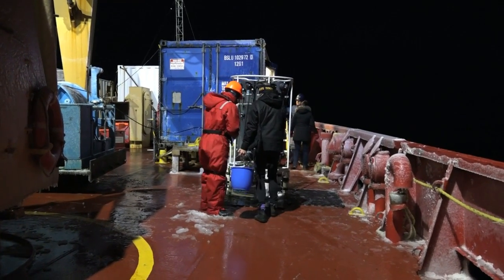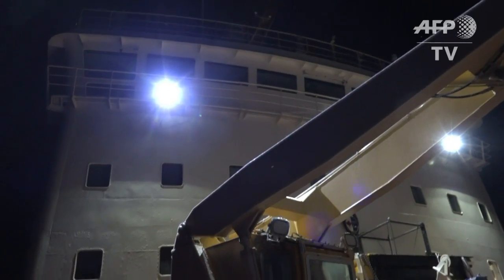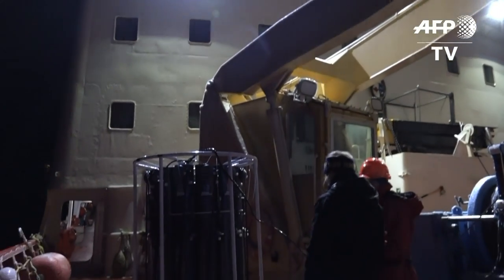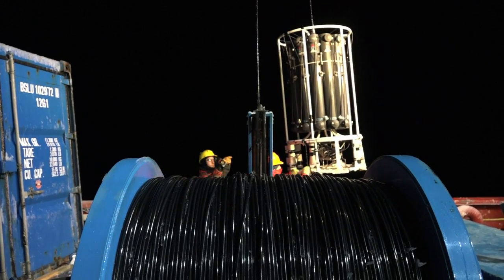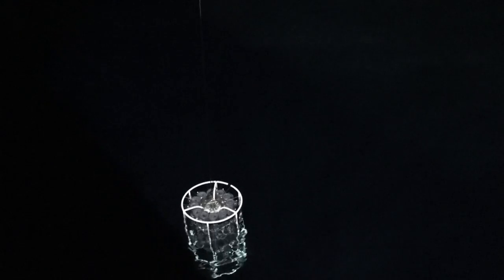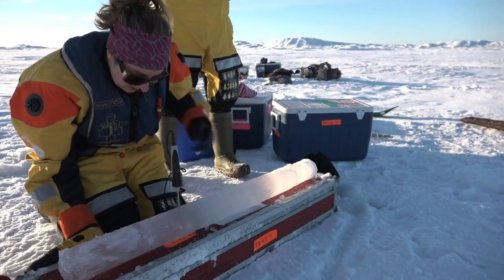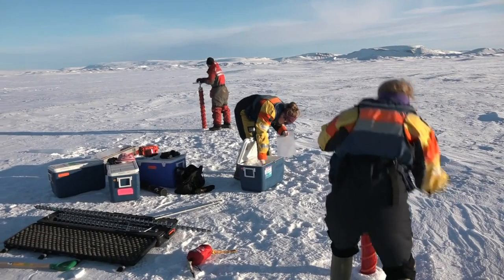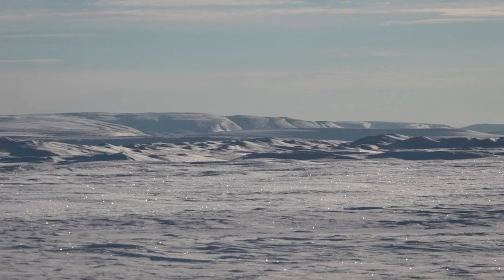Scientists have front row seat to Arctic warming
As the polar ice caps retreat due to global warming, researchers are flocking to the Arctic to catalogue the region's unique biodiversity and discover any hidden secrets before they are gone.